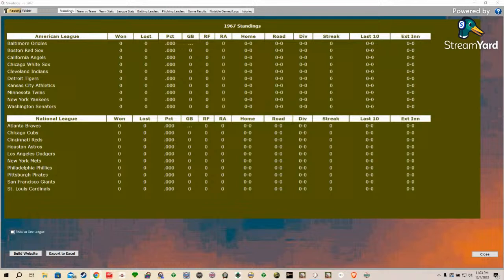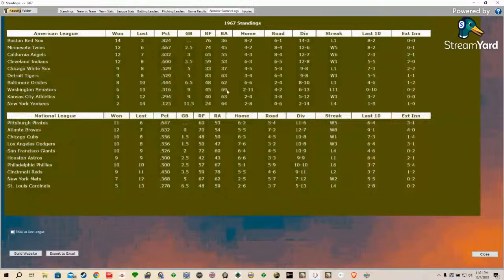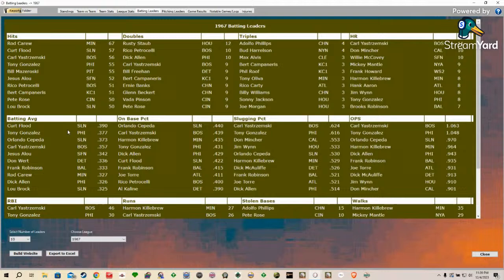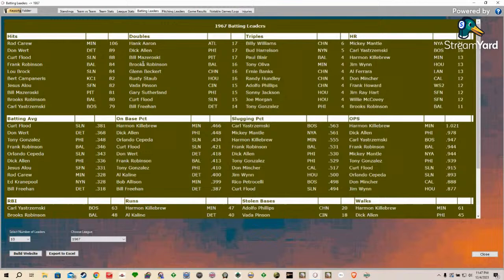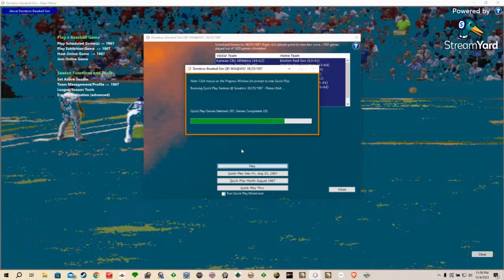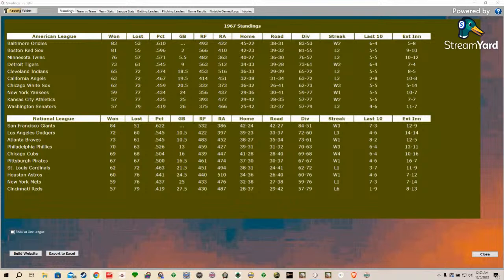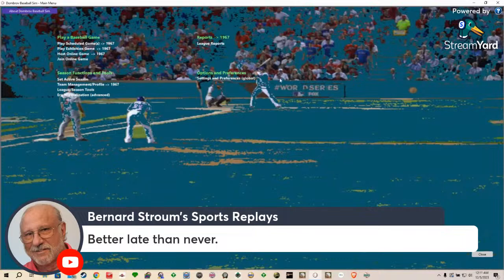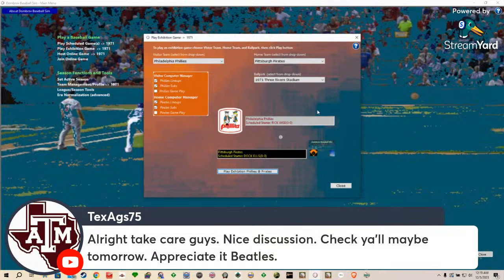1967 Experiment Part I: Dombrov PC Baseball 2023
Using 6 or 7 different baseball sims to autoplay (mostly) 1967. I hope to get the community involved in a conversation about what we look for in digital baseball sims.